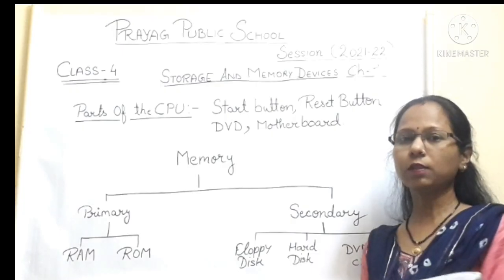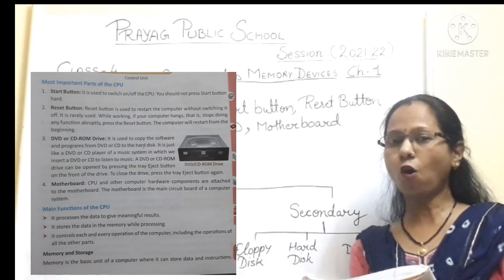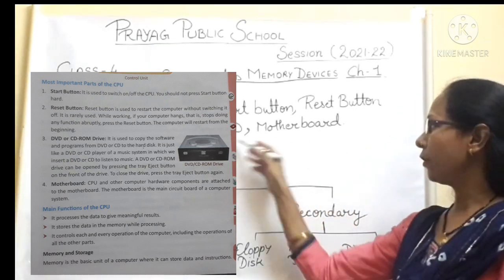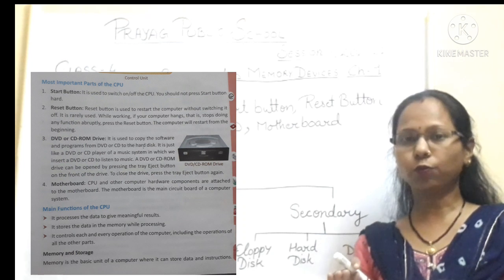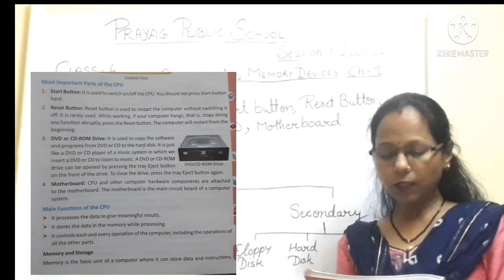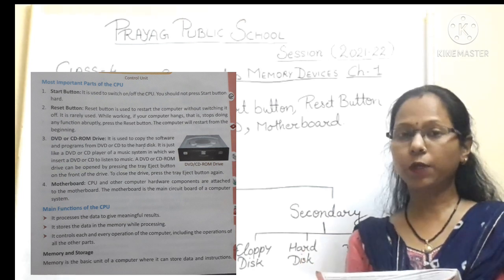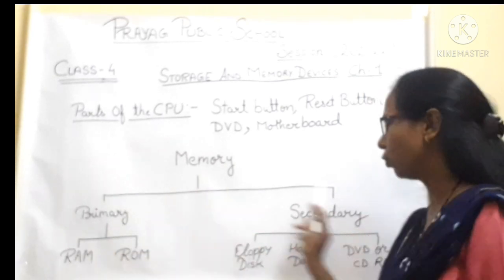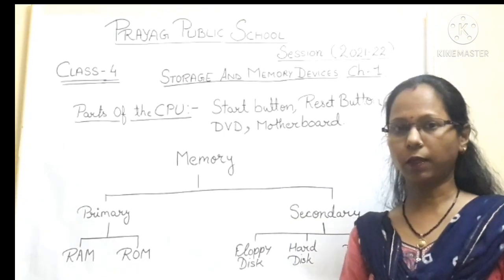Class 4/ch 1/Storage and memory devices/PPS